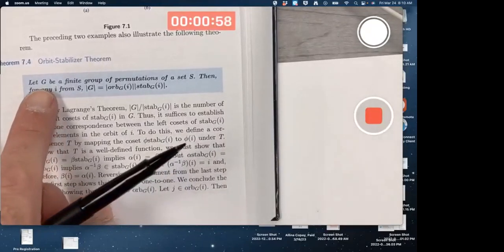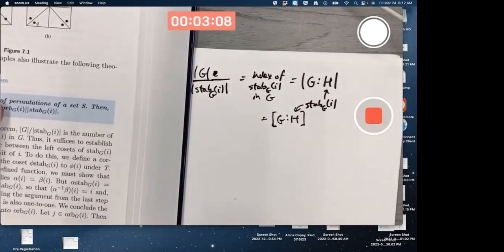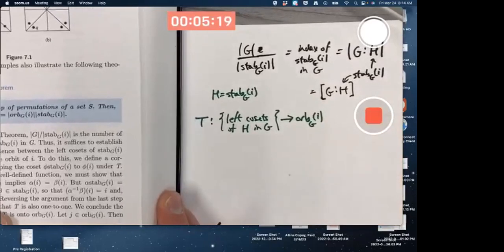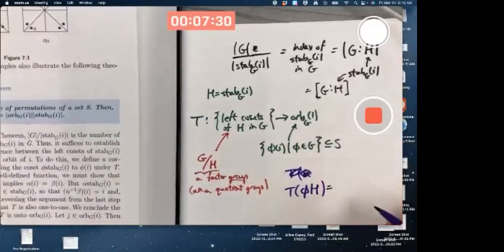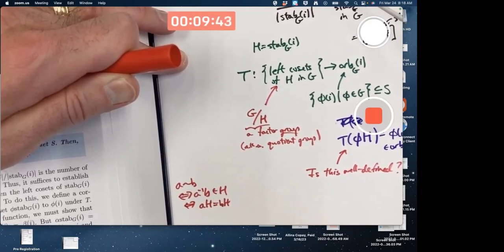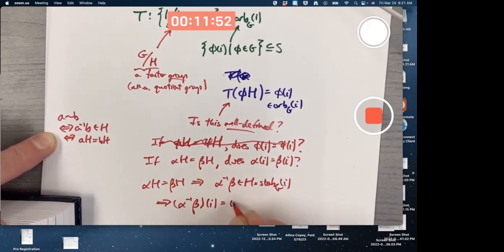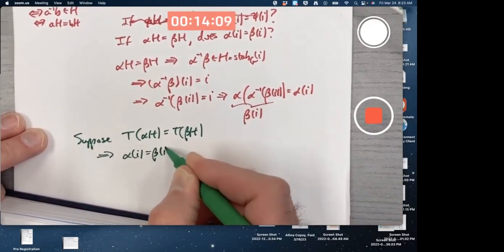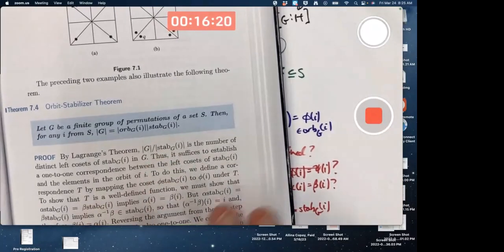Studying the Proof of the Orbit-Stabilizer Theorem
The Orbit-Stabilizer Theorem says: If G is a finite group of permutations acting on a set S, then, for any element i of S, the order of G equals the product of the order of the orbit of i under G with the order of the stabilizer of i in G. The proof involves using Lagrange's Theorem and defining a one to one correspondence (bijection) between the set of left cosets of the stabilizer in G and the orbit of i under G.

🔴 "Contemporary Abstract Algebra", by Joe Gallian